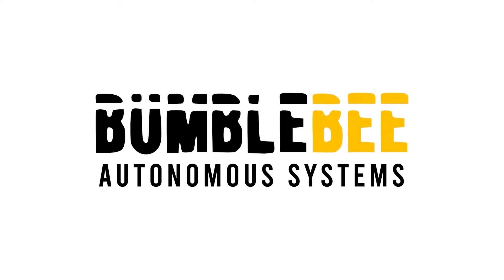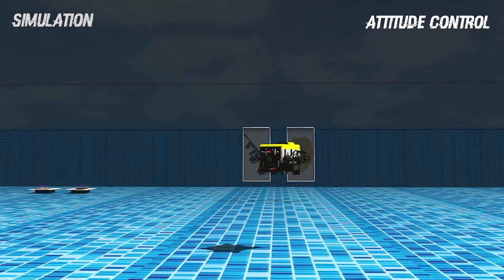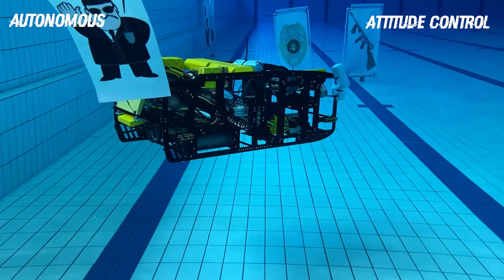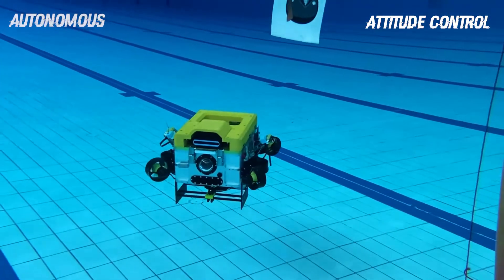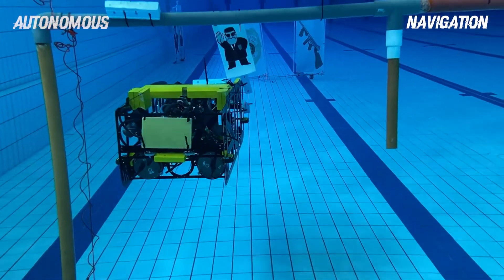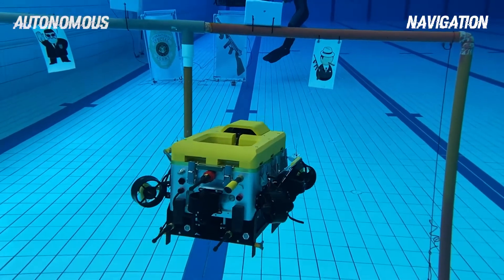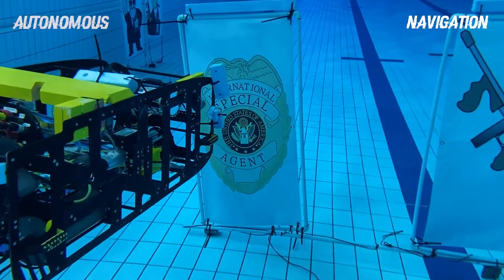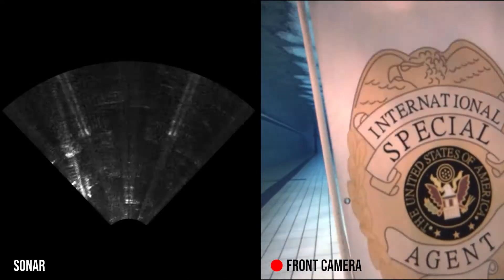RoboSub 2021 | National University of Singapore | Demonstration Video